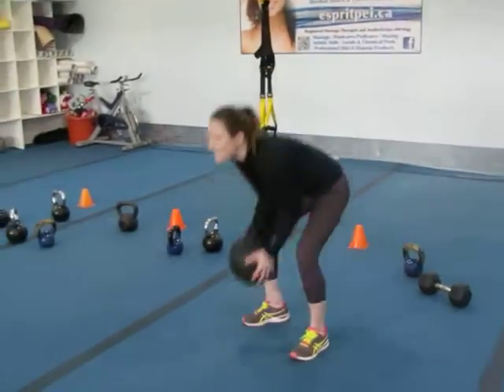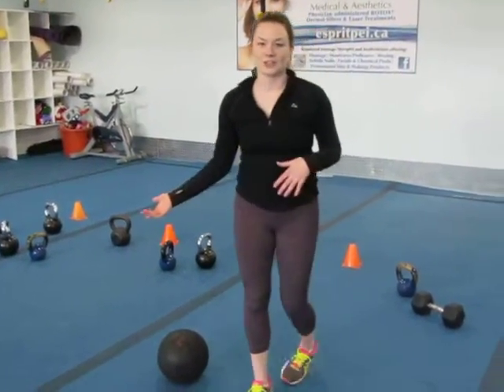Medicine ball slam with Jenna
Coming March Break 2017 to Stretch Fitness
The Gym for Kids 101

This program is designed for Junior High and High School (Ages 12-17) Boys and Girls.